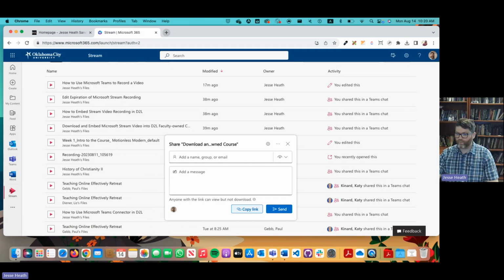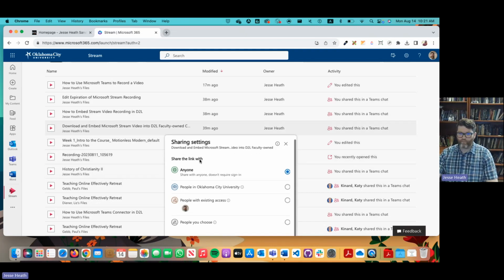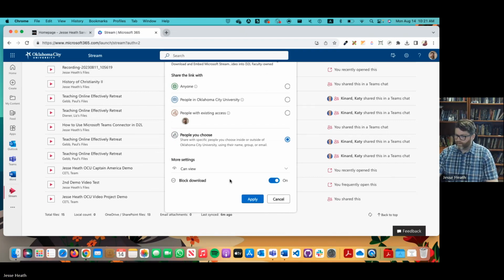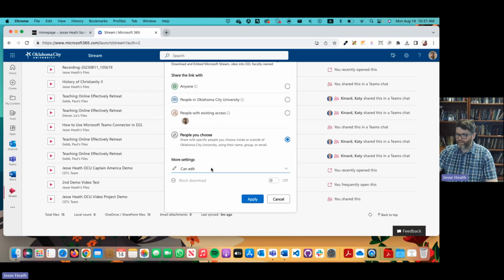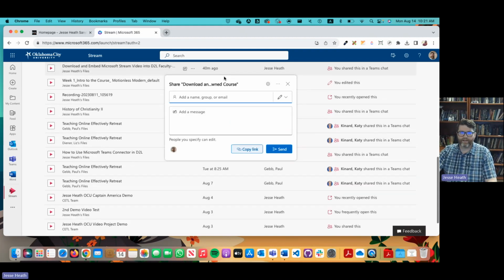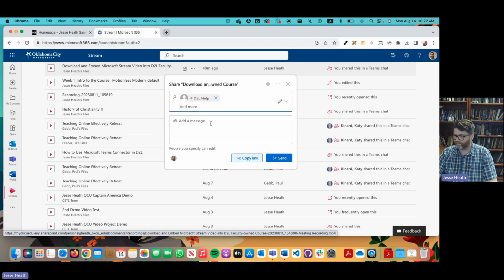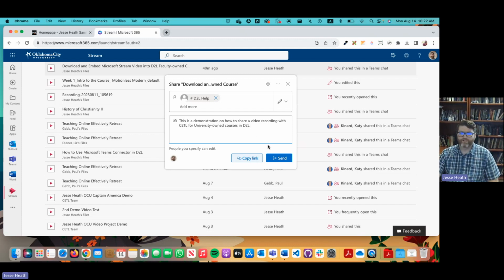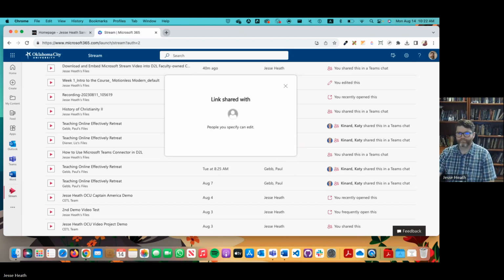How to Share Microsoft Stream Video for D2L University owned Courses with CETL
In this video, faculty are shown how to share a Microsoft Stream video recording for D2L University-owned courses with the CETL team. Note: this tutorial is for faculty who have been contracted to develop a course for the University. This is not for faculty-owned courses. For a tutorial on how to share and embed a Microsoft Stream video for faculty-owned courses, please watch the "Download and Embed Microsoft Stream Video into D2L Faculty-owned Course" tutorial video.